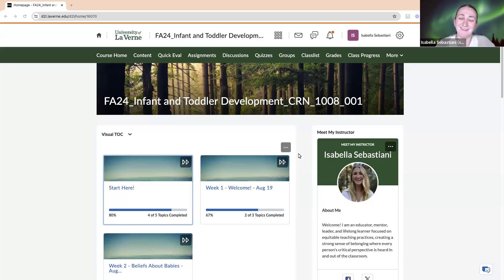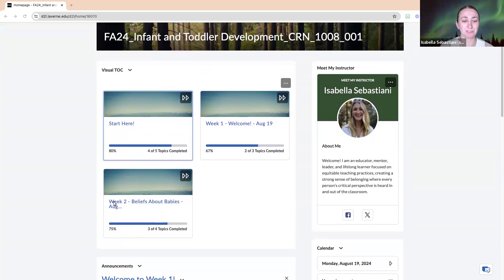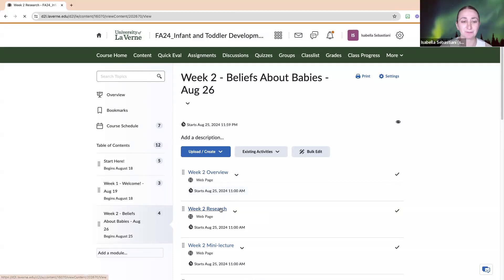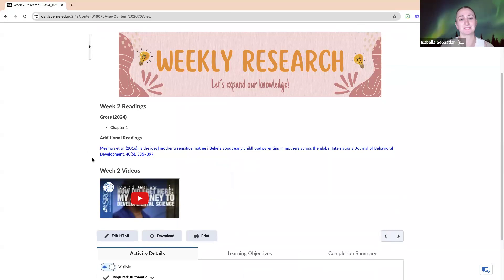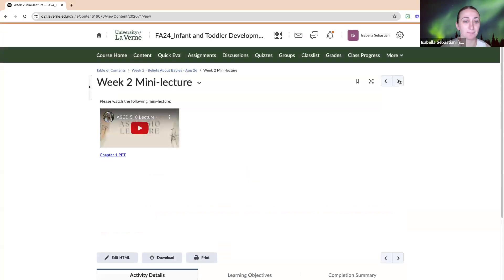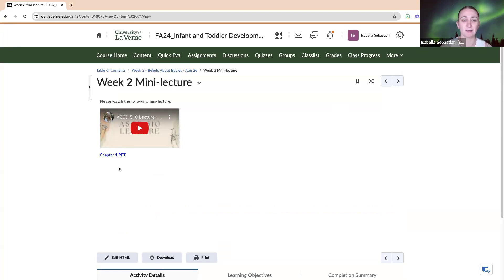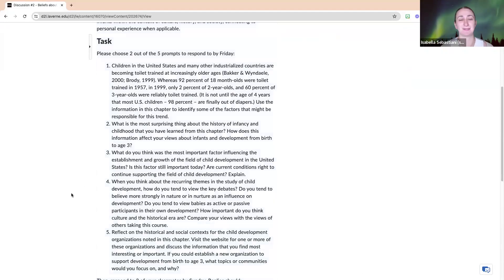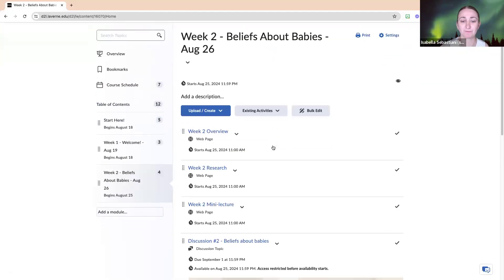ASCD 510 Week 2 Overview FA24